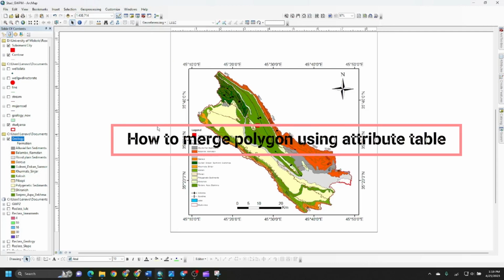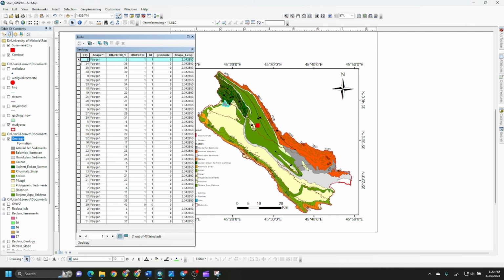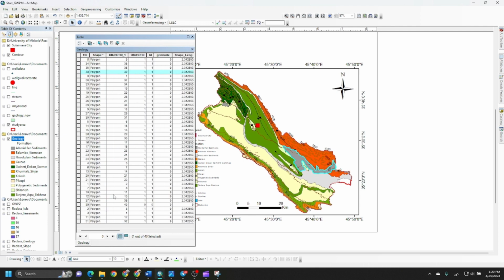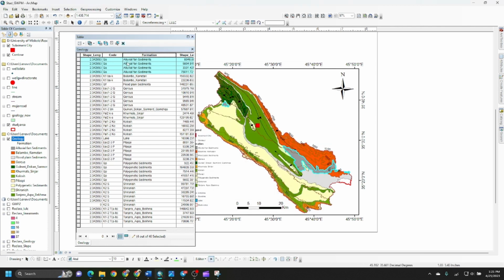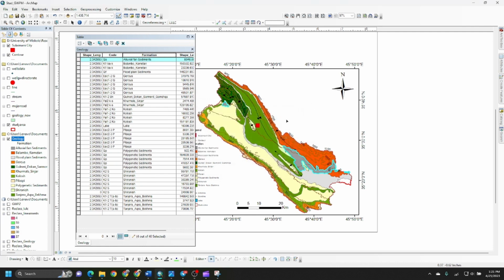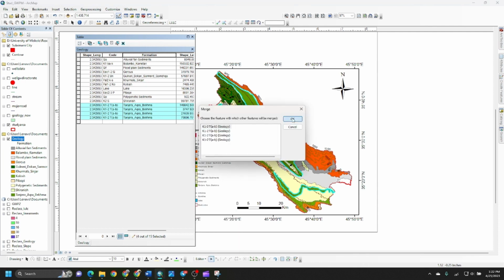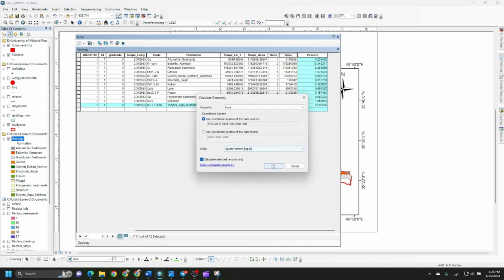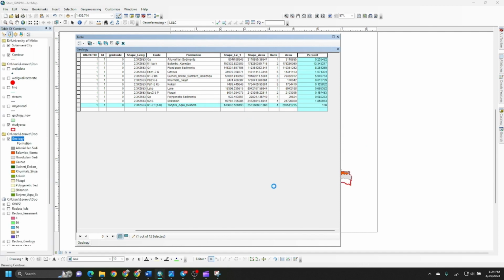How to merge polygon using attribute table in ArcGIS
Dear everyone, I did not mention in the video during field calculation and statistics better to make a clear selection first and then select what column you want to calculate otherwise sometimes due to different work progress you will get a different number for instance the percentages in this video are not accurate.